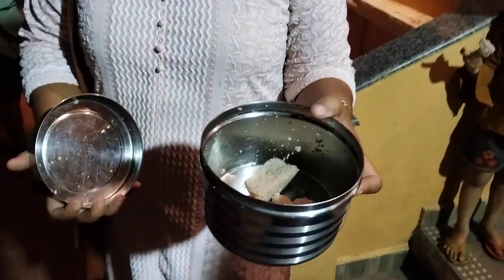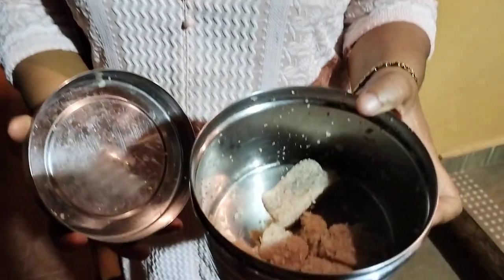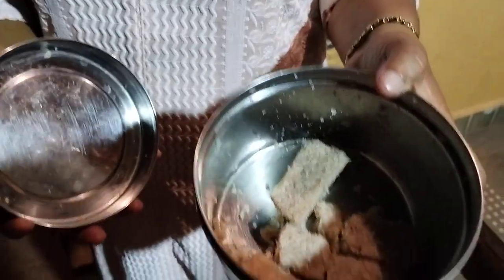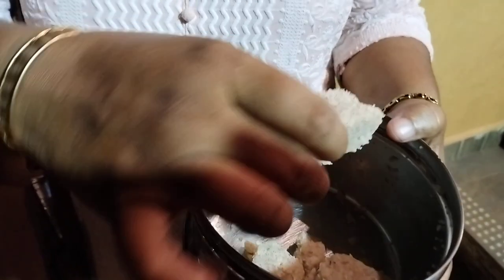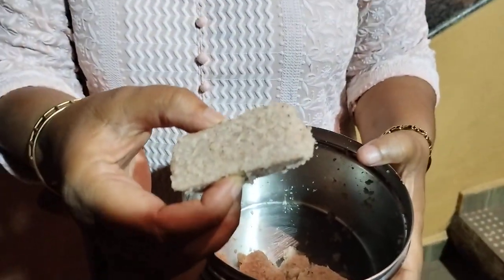A rice (sweet) recipe, from Goa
Lator. Have you heard of it?